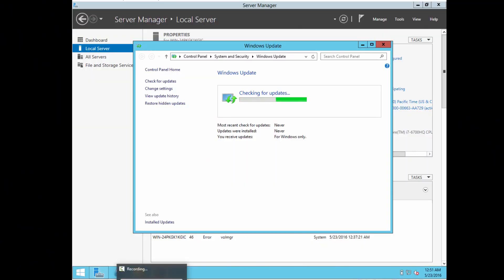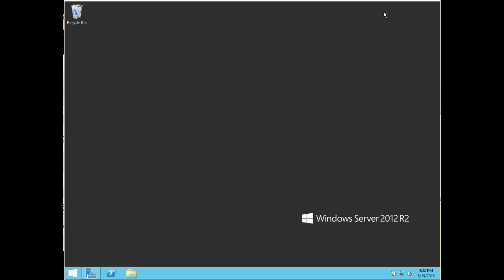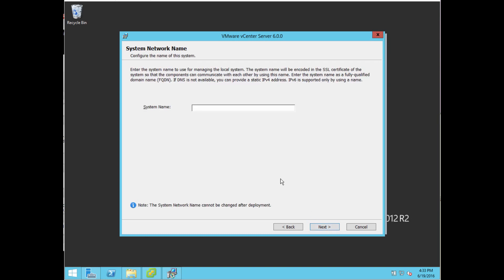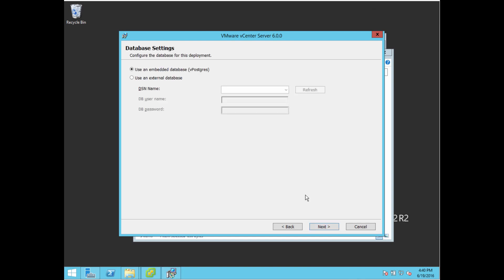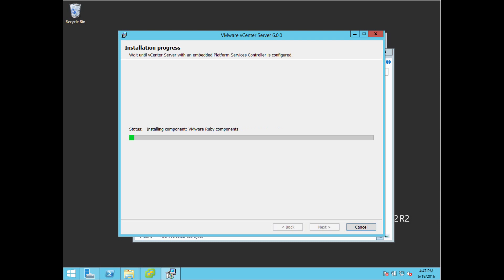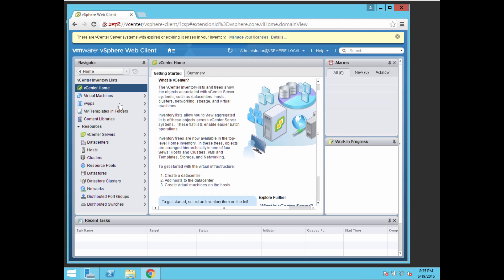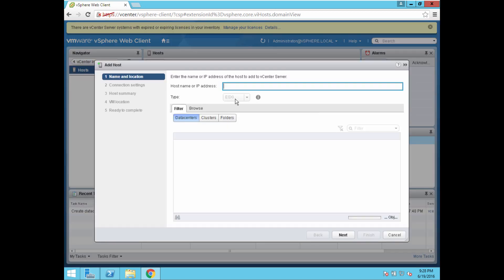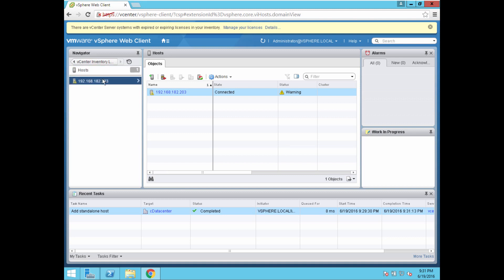VMWare Virtual Center Server: Manage ESX Servers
A step by step tutorial on how to install and configure vSphere Virtual Center Server. Followed by how to use vSphere Virtual Center Server to connect to the ESXi Servers for Central management of your Hypervisors.

VMware vSphere Hypervisor ESXi 5 is a great free functional hypervisor for home or production environment. vSphere Hypervisor is based on VMware ESXi

Limitations: 8Gb Memory & 2 processors (6 sockets per processor) per host